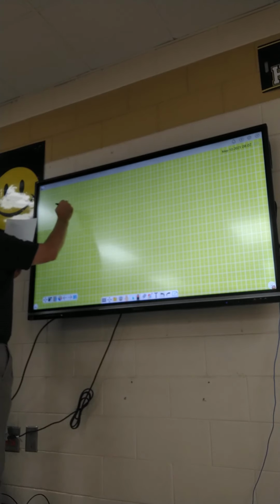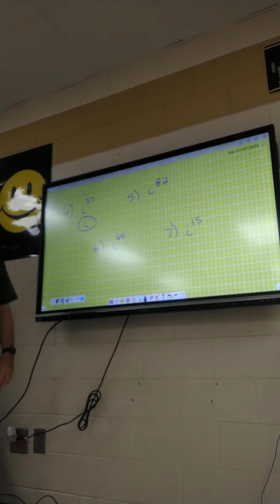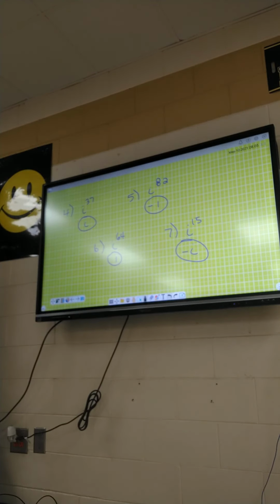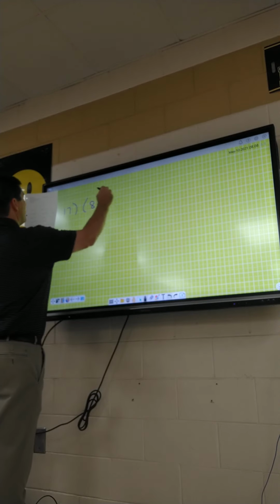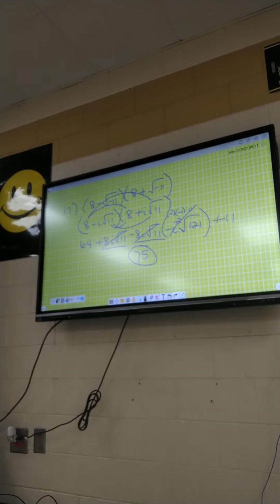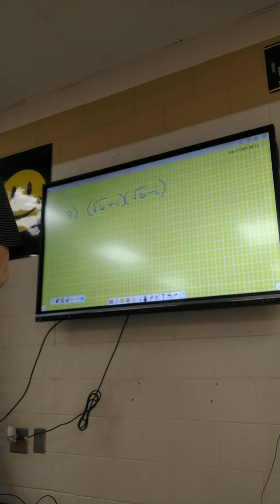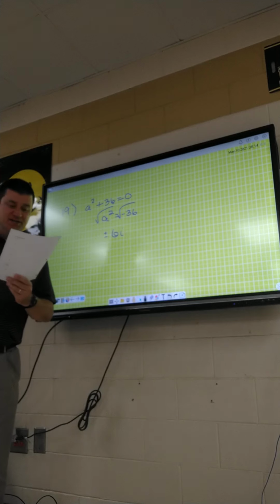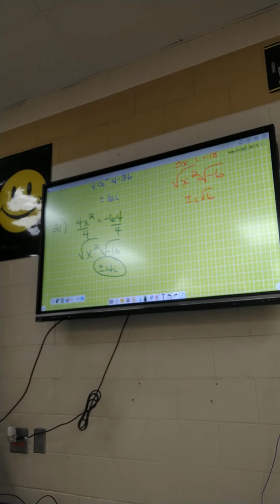Quiz Review of Complex Numbers